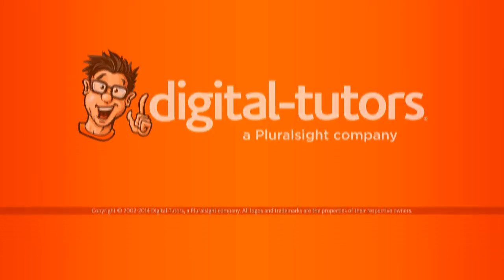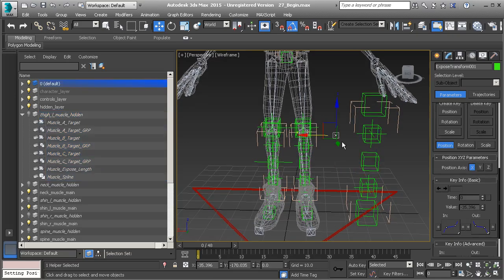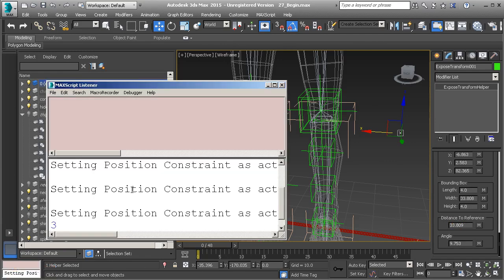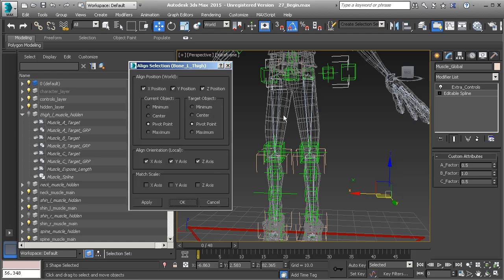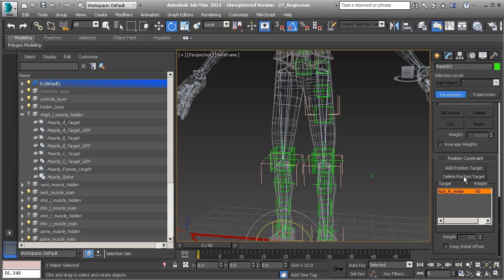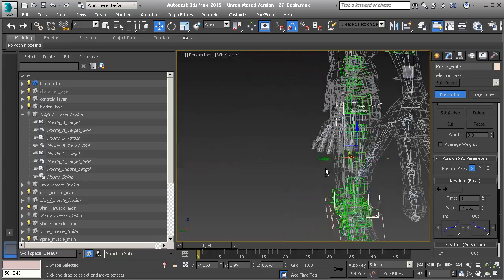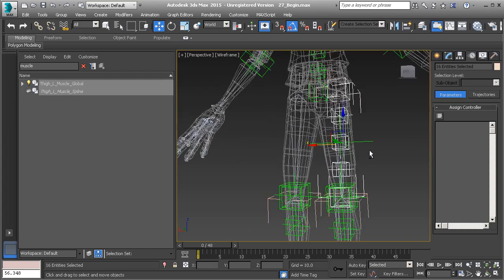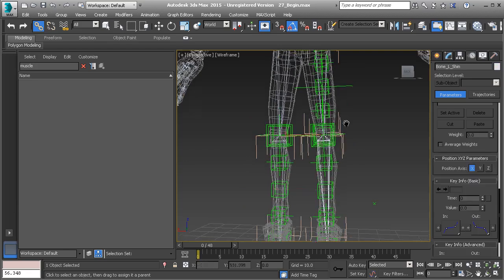27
Setting up muscle systems for the thighs